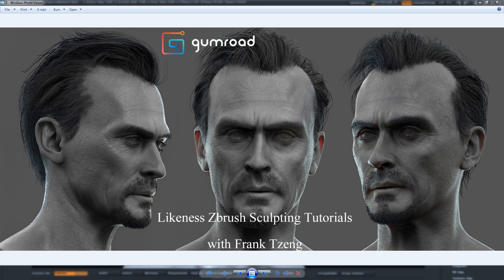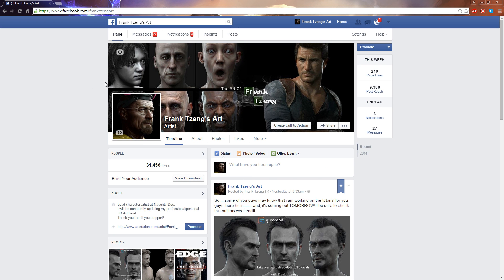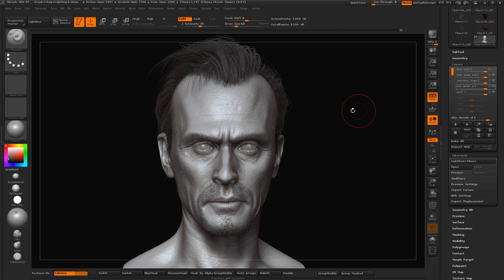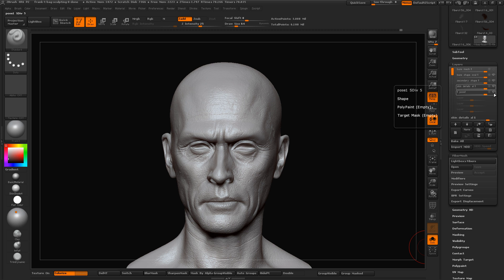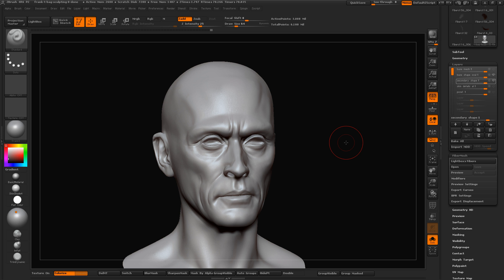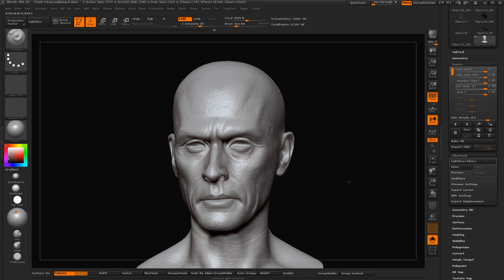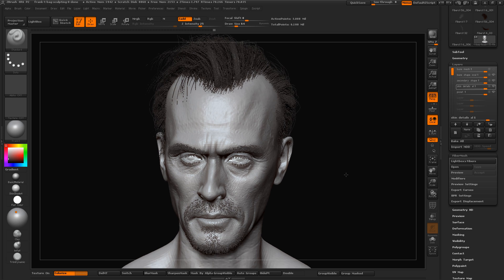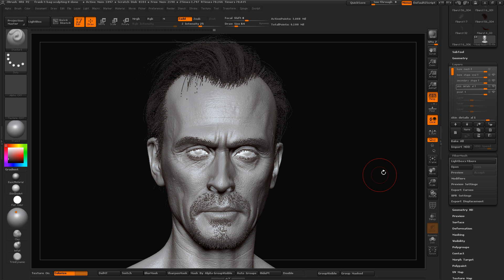introduction to likeness sculpting with Frank Tzeng